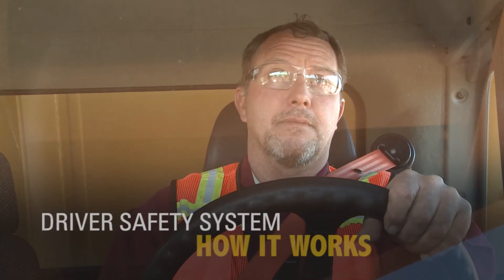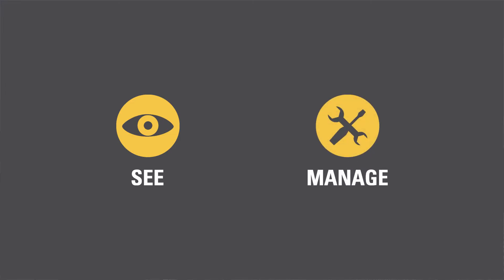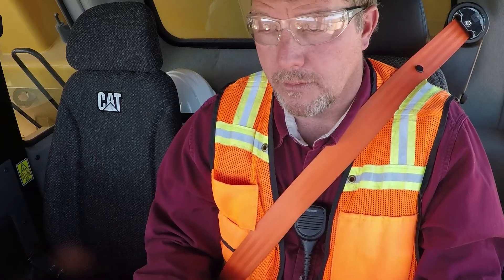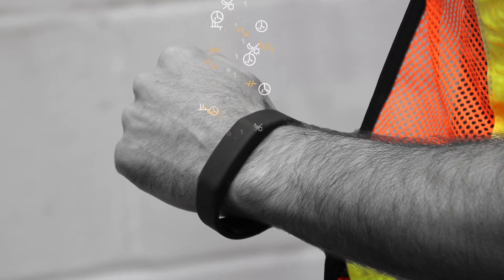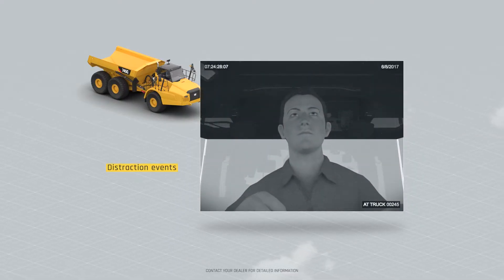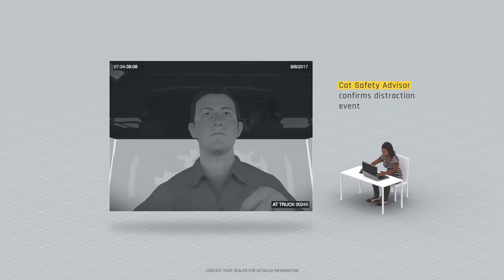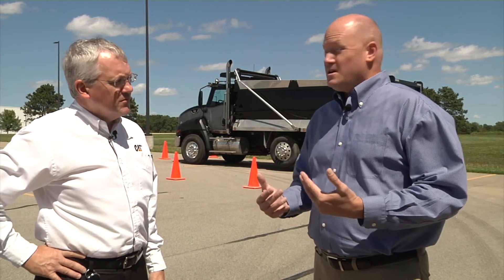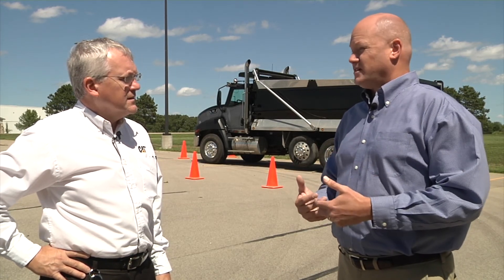Cat® Driver Safety System: How It Works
Learn how the Cat® Driver Safety System works from Caterpillar Fatigue Technology Expert David Edwards.